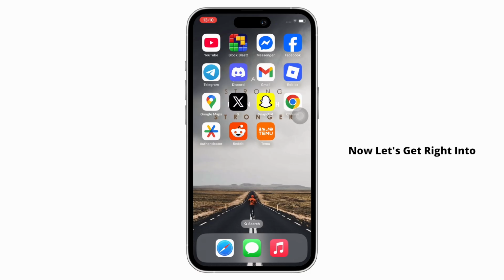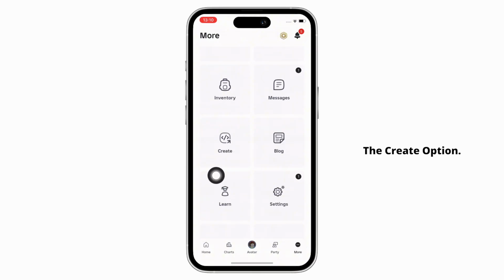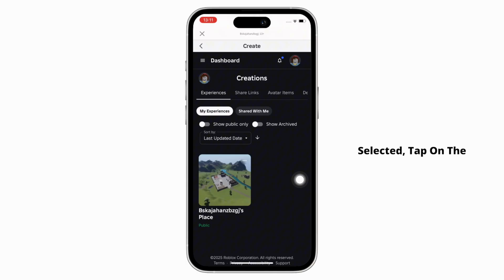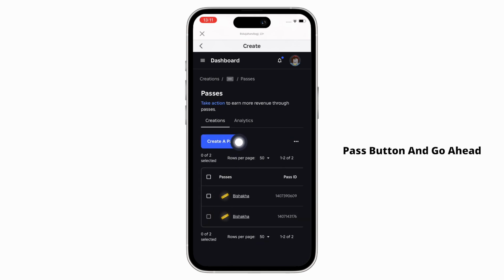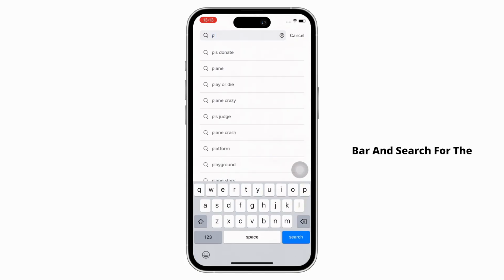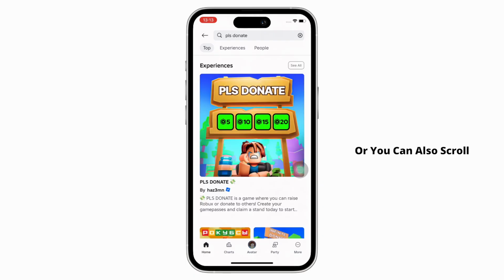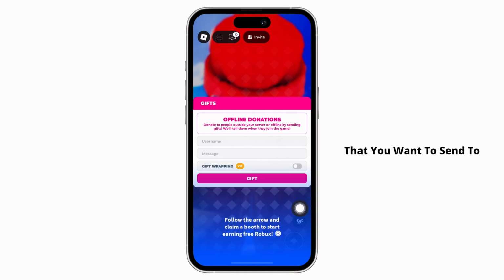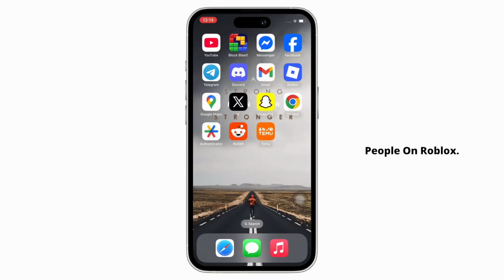How To Give Robux To People In Roblox - Full Guide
Want to know how to give Robux to people in Roblox? 💸🎮 In this full 2025 guide, we’ll walk you through every method to safely send or share Robux with friends, family, or group members.

What You’ll Learn in This Video:
✅ How to give Robux through Roblox Groups
✅ Using Game Passes or Shirts to transfer Robux
✅ Tips to avoid scams when giving Robux
✅ Rules & policies from Roblox on Robux transfers

Whether you’re trying to gift Robux to a friend or share with your group members, this tutorial will help you understand all the safe and legitimate ways to do it.

📌 Chapters:
⏱ 0:00 - Introduction
⏱ 0:10 - How To Give Robux To People In Roblox